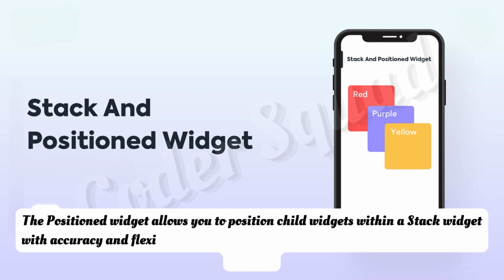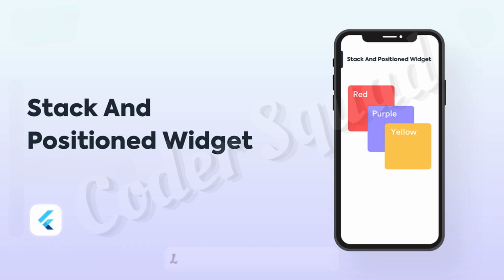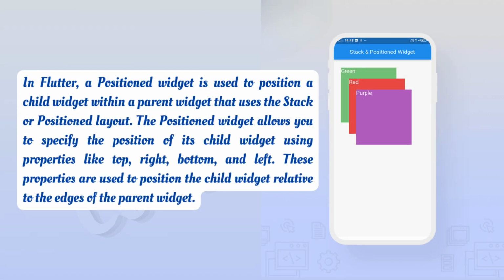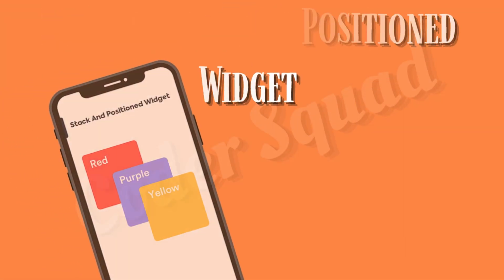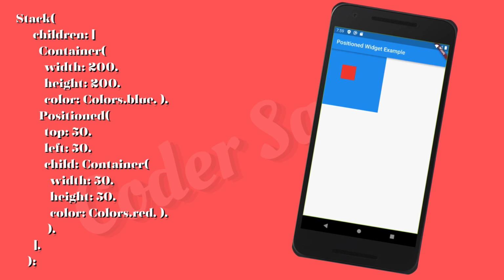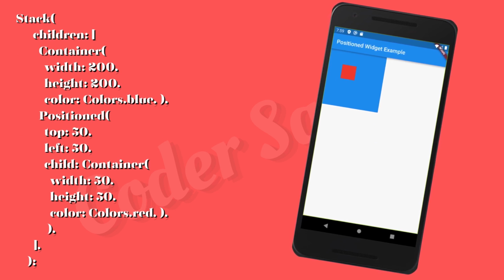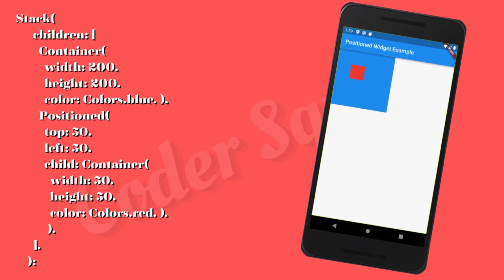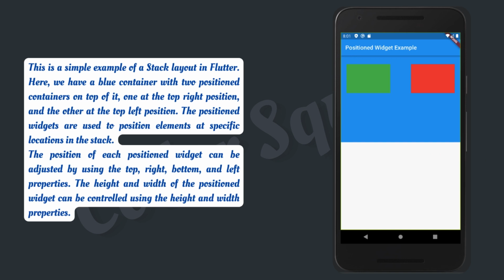Flutter | Learn Flutter | Positioned | Positioned Widget Flutter | Stack and Positioned Flutter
🚀 Welcome to Coder Squad's Flutter Tutorial Series! In this video, we're diving deep into one of the powerful layout widgets in Flutter—the Positioned widget. Join us as we explore how to use the Positioned widget effectively to precisely position child widgets within a Stack, unlocking advanced layout capabilities in your Flutter applications.

🌟 What You'll Learn:

Introduction to Positioned Widget: Gain a clear understanding of what the Positioned widget is and how it works in Flutter to position child widgets within a Stack.
Absolute Positioning: Learn how to use the Positioned widget for absolute positioning of child widgets within a Stack, specifying their top, left, bottom, and right coordinates.
Stacking Order: Understand the stacking order of widgets within a Stack and how the Positioned widget allows you to control the layering and overlapping of child widgets.
Positioned.fromRect and Positioned.fromRelativeRect: Explore advanced positioning techniques using the Positioned.fromRect and Positioned.fromRelativeRect constructors to position widgets based on rectangles or relative coordinates, respectively.
Overflow Handling: Learn about handling overflow situations when using the Positioned widget, including overflow errors and techniques for resolving them.
Use Cases and Examples: Discover real-world use cases and examples where the Positioned widget is utilized to create complex layouts and achieve precise widget positioning in Flutter applications.
🔍 Why Mastering Positioned Widget Matters in Flutter Development:

Fine-Grained Control: The Positioned widget provides fine-grained control over widget positioning within a Stack, allowing developers to create custom and pixel-perfect layouts.
Layered UI Designs: Mastering the Positioned widget enables developers to create layered user interface designs with precise control over the placement and stacking of widgets.
Advanced Layouts: Leveraging the Positioned widget empowers developers to implement advanced layout patterns and achieve complex UI designs in Flutter applications.
🌐 Join the Learning Community:
Share your thoughts, questions, or your own experiences with the Positioned widget in Flutter development in the comments section below. Let's learn and grow together as we explore the dynamic world of Flutter!

🔔 Ready to Dive Deeper into Flutter Development?
Let's embark on a journey of learning and mastery in Flutter development with Coder Squad!